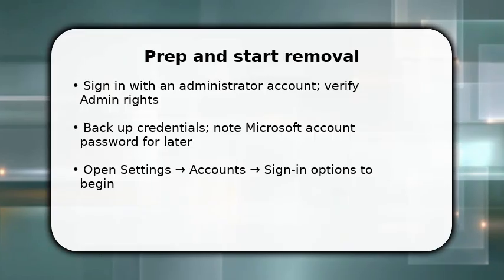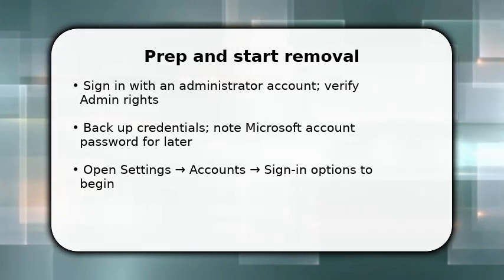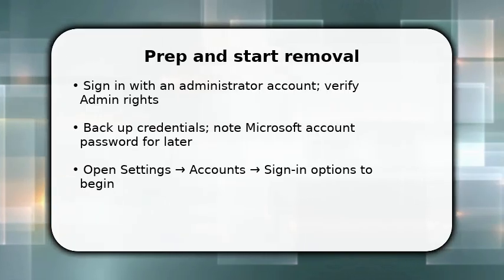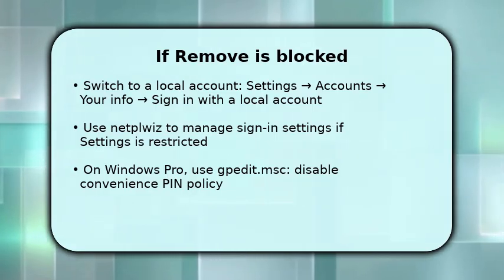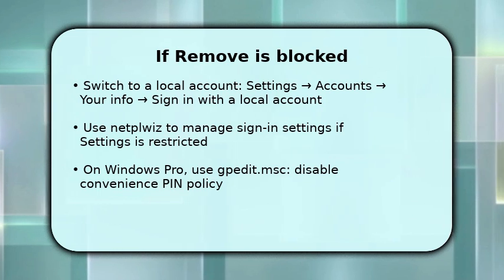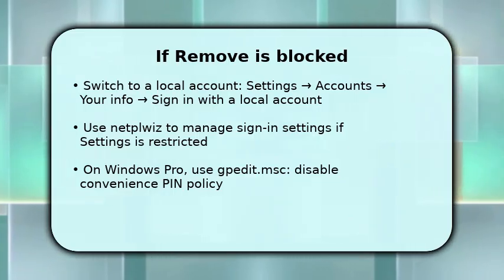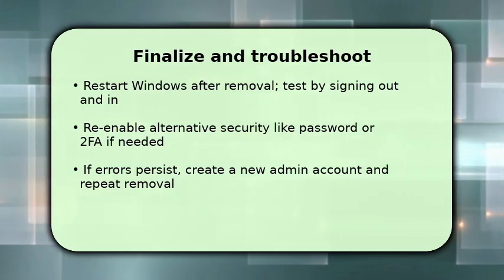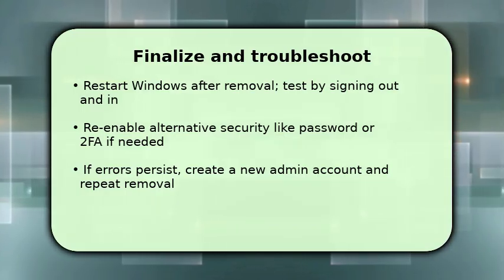How to Disable Windows Security Pin (full Guide)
Discover the step-by-step process to disable Windows Security PIN on your device. This comprehensive guide covers essential tips and precautions, ensuring a safe transition without compromising security.